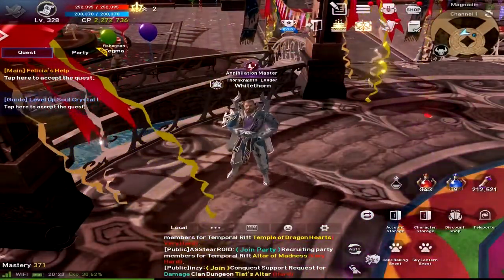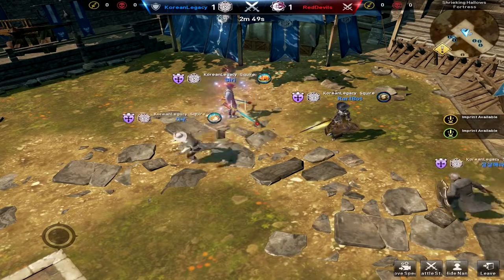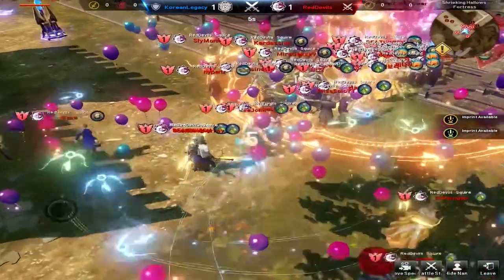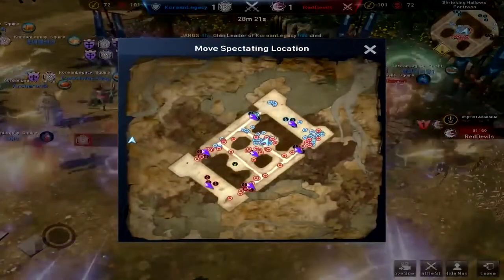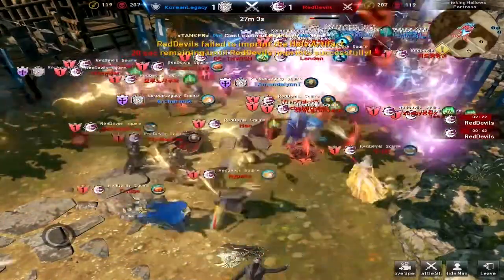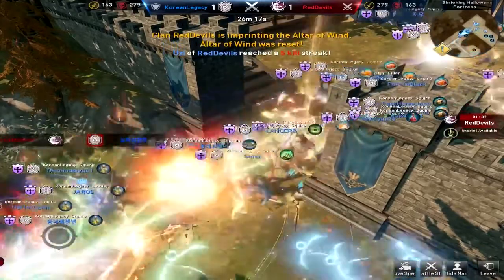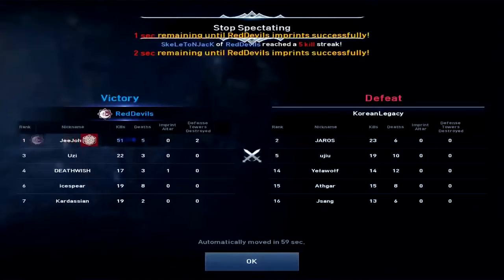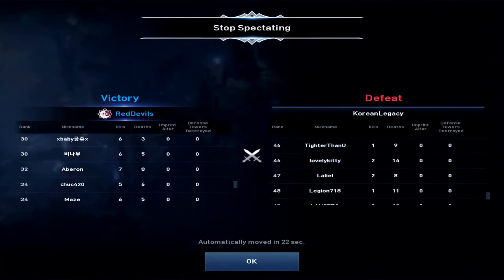Super stacks wins fights quickly! – KoreanLegacy vs RedDevils - Fortress Siege 43 - L2R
Timestamps:
START – 0:40 : Intro, monologue
0:41 – 1:23 : Clan CP and Adena paid
1:35 – 2:25 : Introducing the clans
2:26 – 8:41 : The fight
8:42 – END: Stats, wrapping up, outro

Spectating during a Fortress Siege in the game Lineage 2: Revolution (L2R)

V3 Way vs KoS.  Anytime 2 Korean clans go at it, it’s usually a great fight to watch. Except when one clan is stacked with around 95 million in CP from mercs.  Then it’s a faster than normal fight. Which was the case here.

Credit to (Unknown) for the Intro made on Panzoid!
Credit to C4trion for the Outro made on Panzoid!